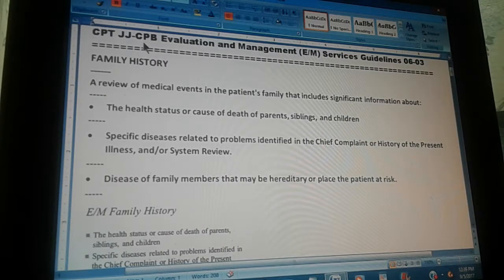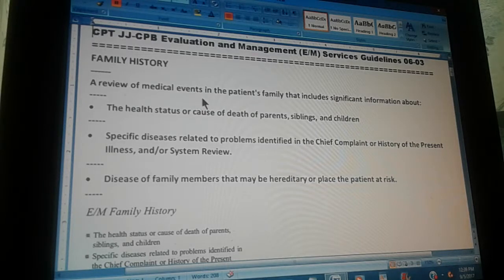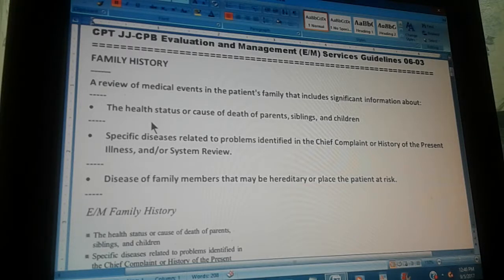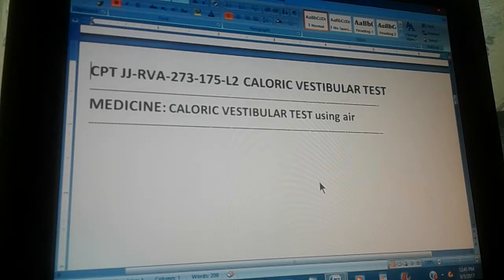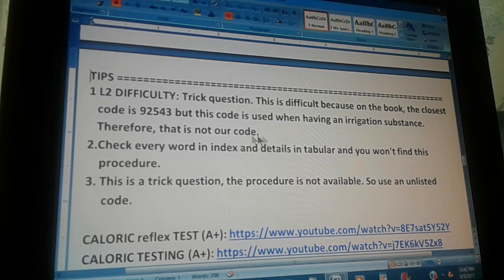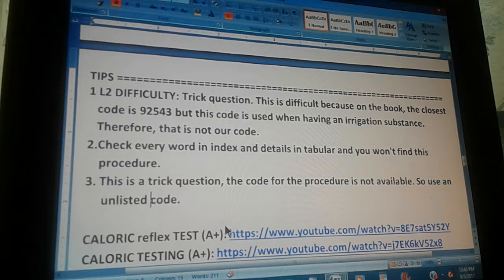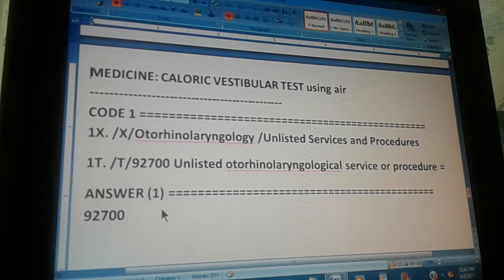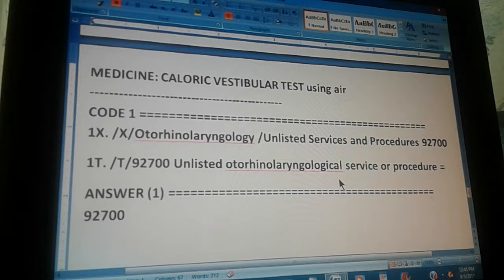CPT JJ-RVA-273-175-L2 caloric vestibular test